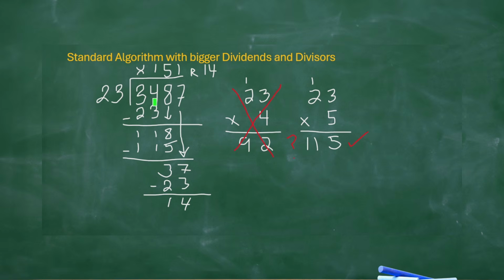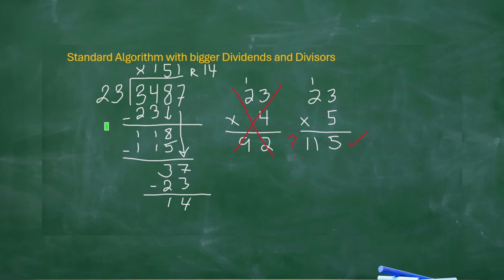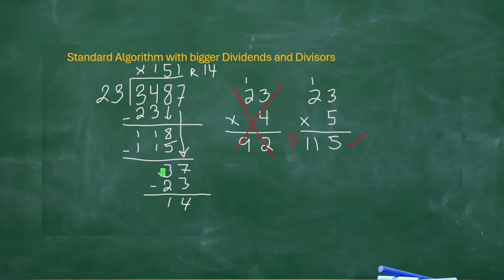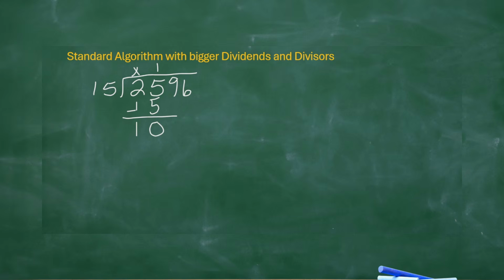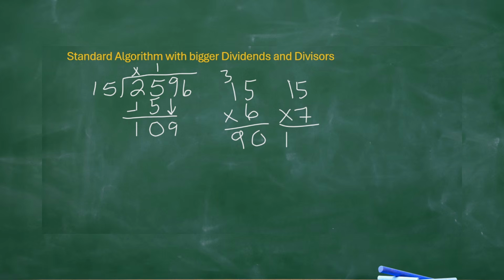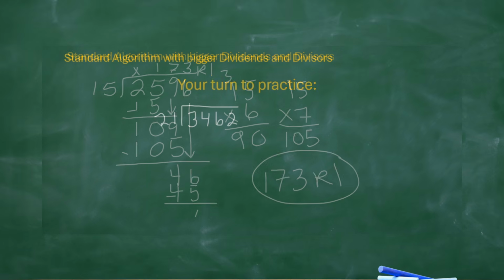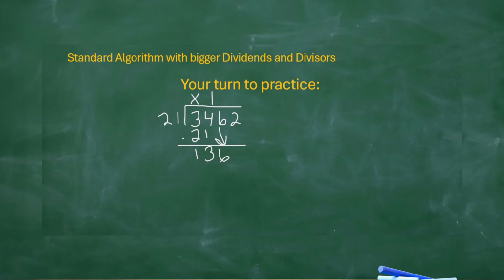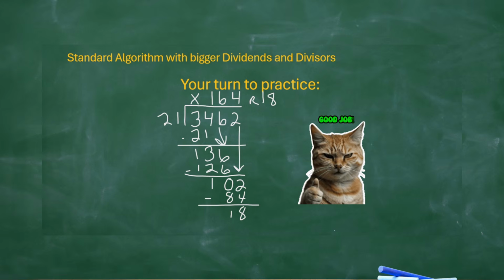How To Do Long Division | A Step-By-Step Tutorial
📚 Take Your Long Division Skills to the Next Level!

Welcome back to Math Zen! In this lesson, we’re continuing our work with the standard algorithm for division — this time with larger numbers.

We’ll break each problem down step by step, work through clear examples, and give you practice using the standard algorithm with bigger dividends.

✅ In this lesson:

Using the standard algorithm for division
Dividing with larger numbers
Working through long division step by step
Multiplying and subtracting during the process
Bringing down the next digit correctly
Checking each step as you solve
Building confidence with more challenging division problems

If you already understand the basics of long division and are ready to level up, this lesson is a great next step.